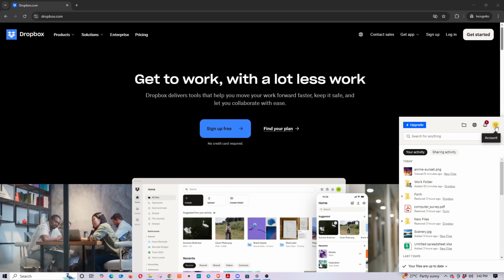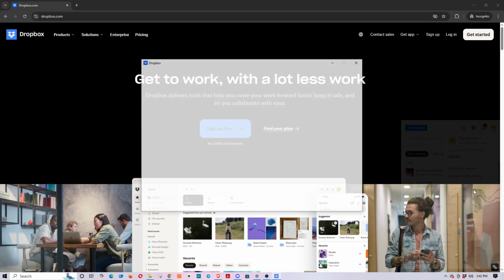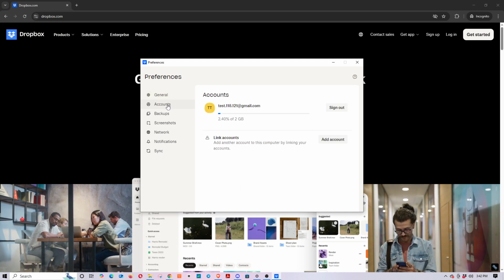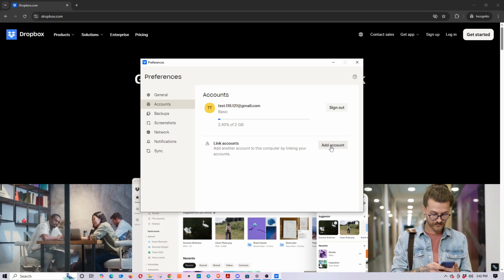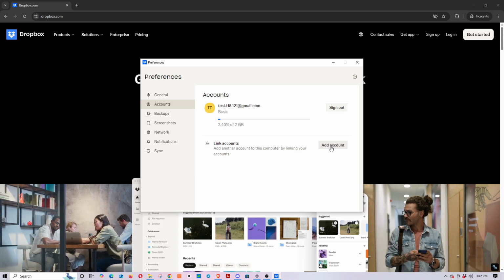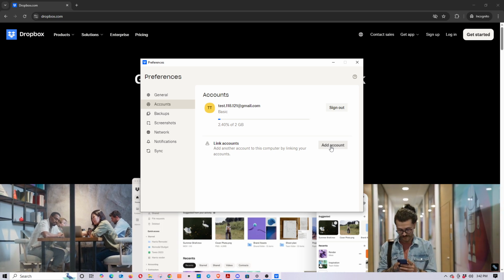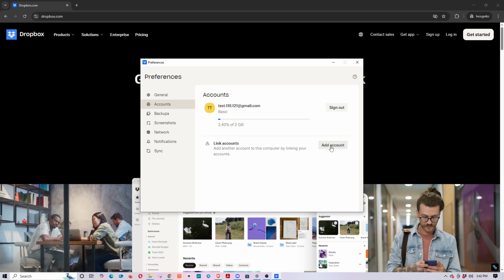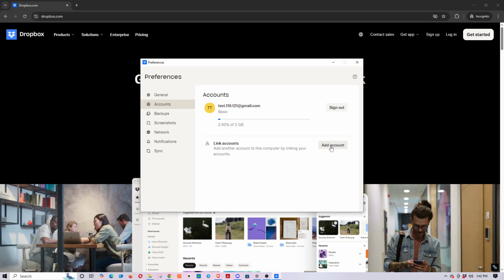How to Run Multiple Dropbox Accounts Simultaneously in Windows [2025 Full Guide]